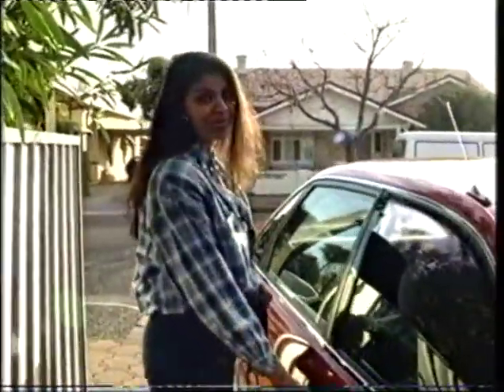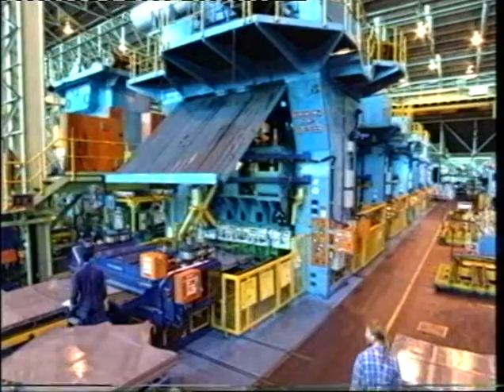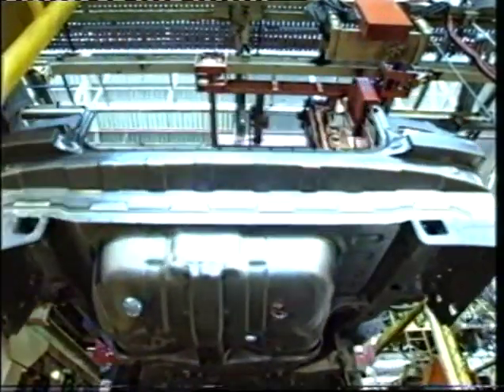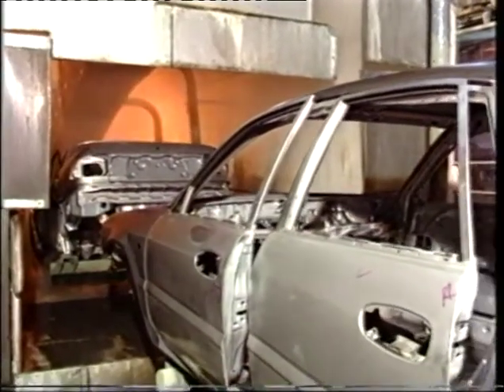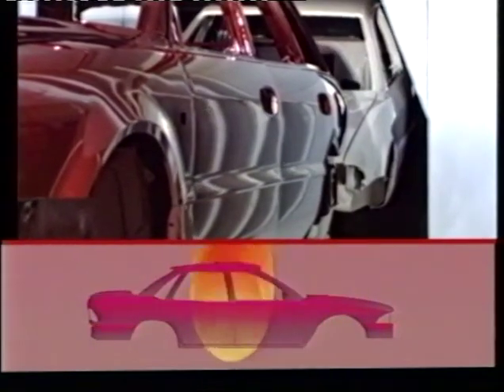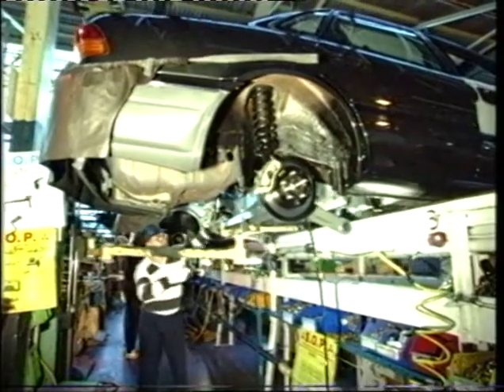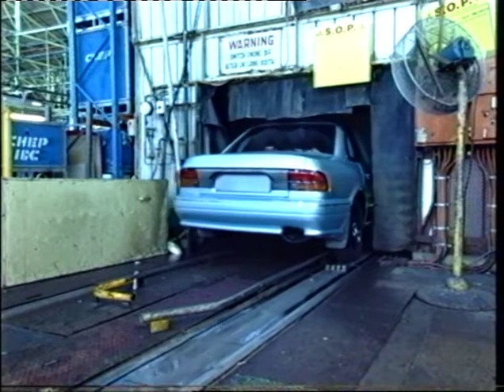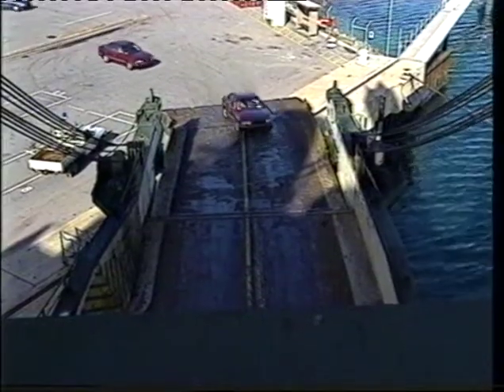Mitsubishi Australia factory 1994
A look inside the production of magna vehicles in 1994.

Showing the stamping ,paint and assembly lines.